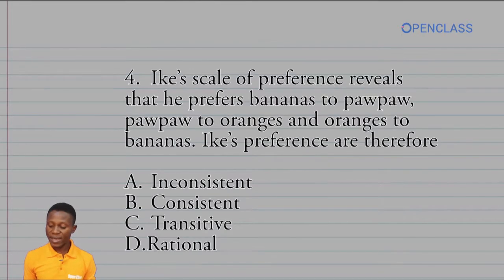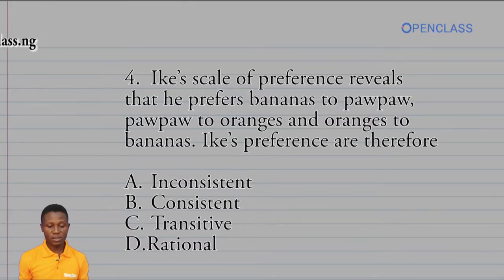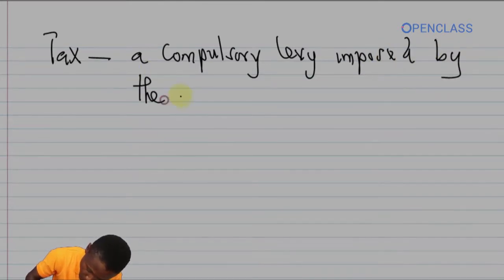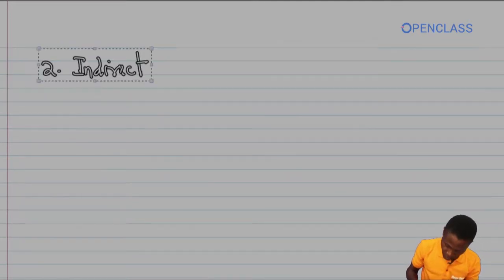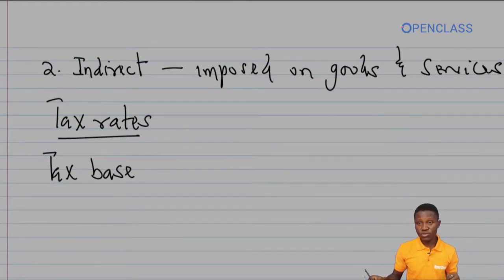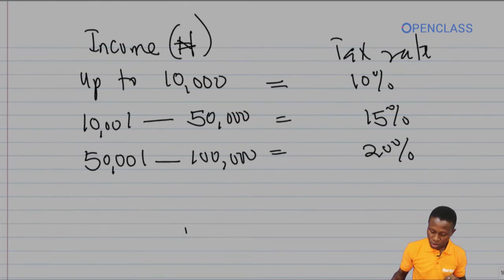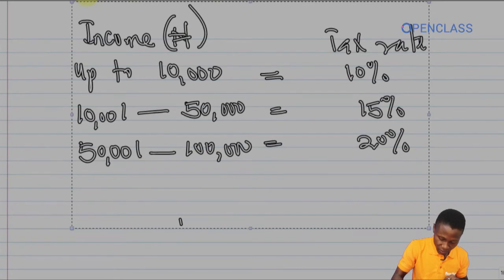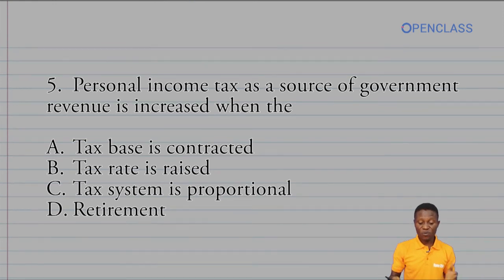JAMB UTME MATHEMATICS 2016 QUESTION 4 - 5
JAMB UTME MATHEMATICS 2016 QUESTION 1 - 3